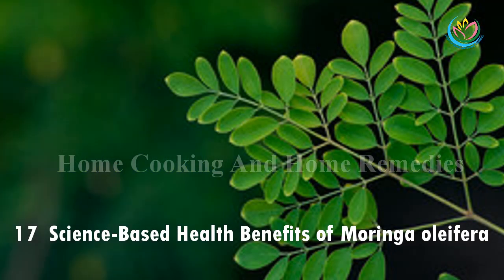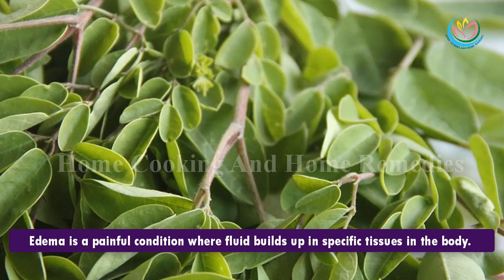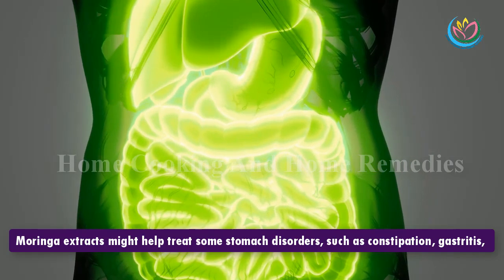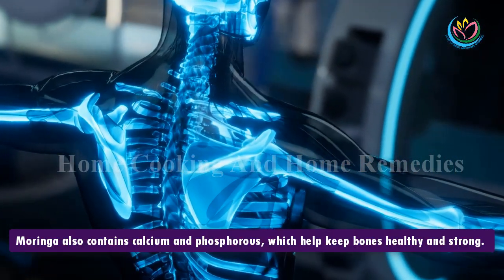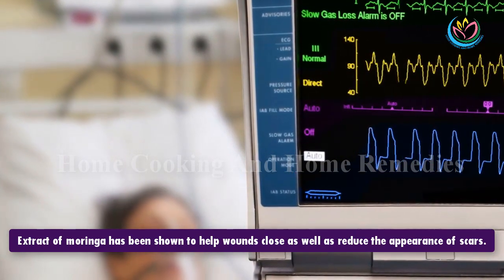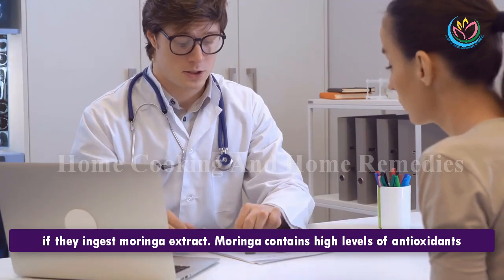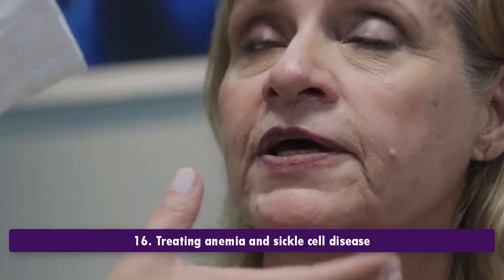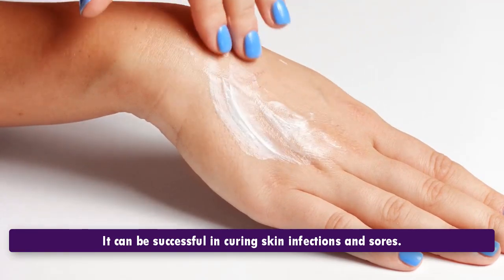17 Science Based Health Benefits of Moringa oleifera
17  Science-Based Health Benefits of Moringa oleifera